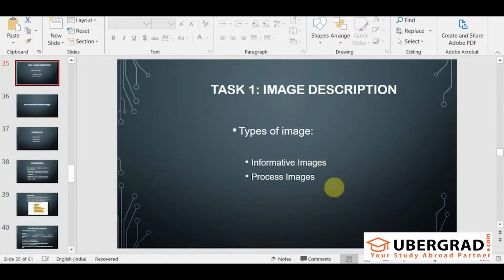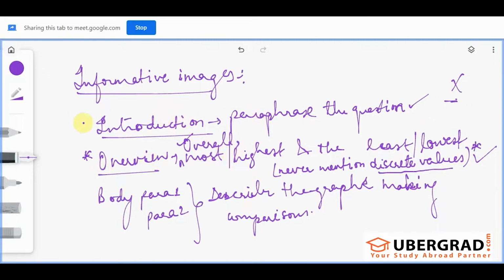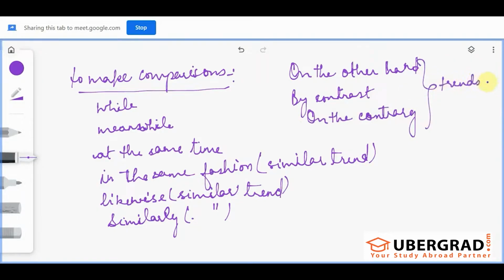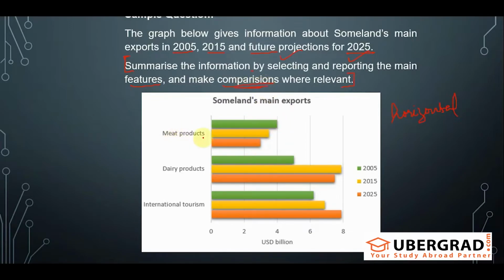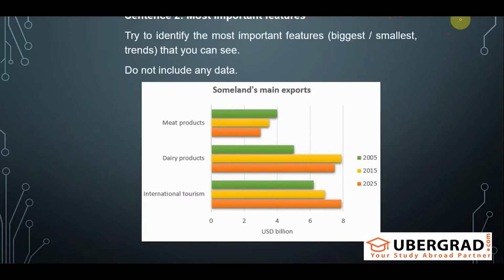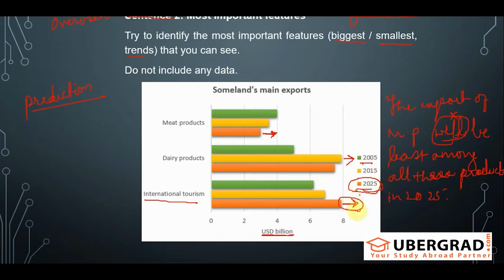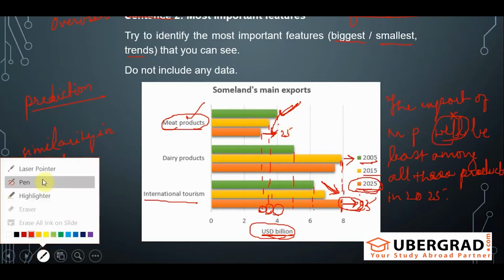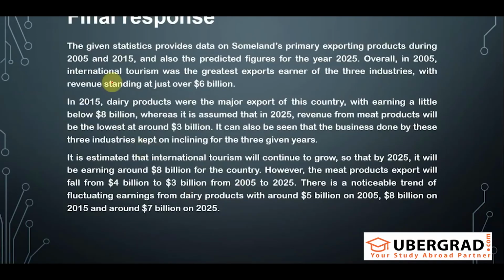Writing (Task 1 - Example - Image Description)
The IELTS is an English assessment exam over reading, writing, listening, and speaking skills in non-native English speakers. In this video series, we are going to discuss IELTS Academic - Writing in depth.
IELTS Academic Writing topics are of general interest to, and suitable for, test takers entering undergraduate and postgraduate studies or seeking professional registration. There are two tasks:
Task 1 - you will be presented with a graph, table, chart or diagram and asked to describe, summaries or explain the information in your own words. You may be asked to describe and explain data, describe the stages of a process, how something works or describe an object or event.
Task 2 - you will be asked to write an essay in response to a point of view, argument or problem. Responses to both tasks must be in a formal style.
In this video, we are going to discuss a sample essay for IELTS Academic Writing - Task 1 (Pictorial Interpretation) - Image Description. Watch the playlist to understand the important tips and tricks to score 7+ band score in IELTS Writing.